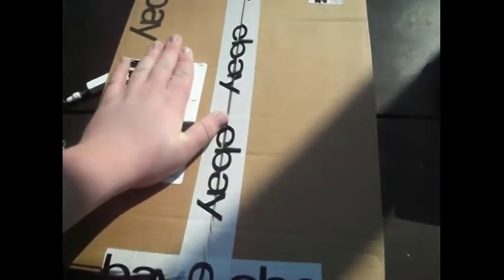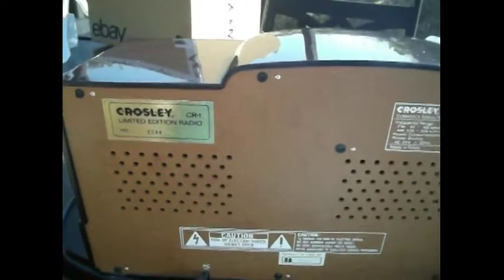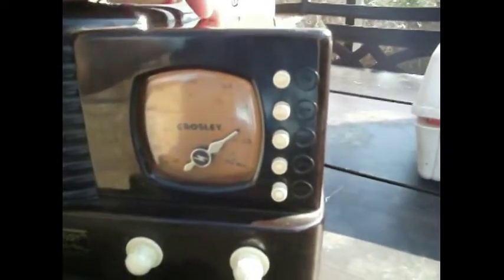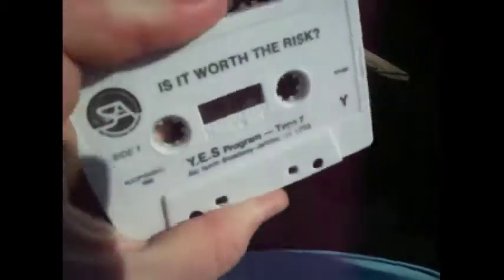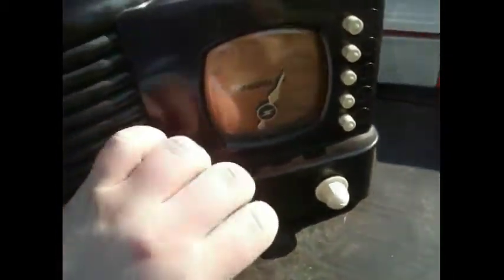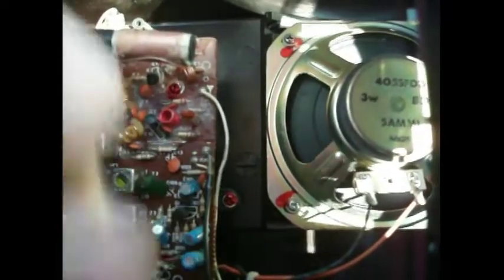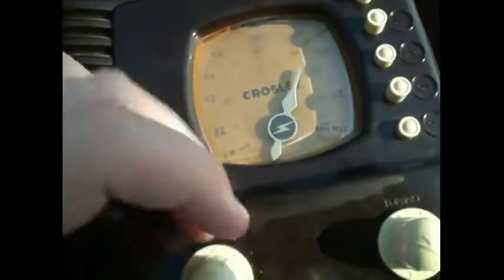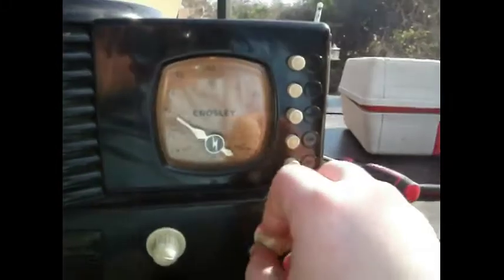1988 Crosley CR1 radio